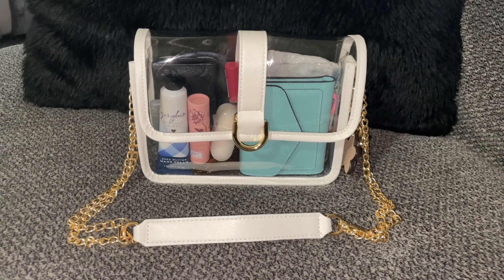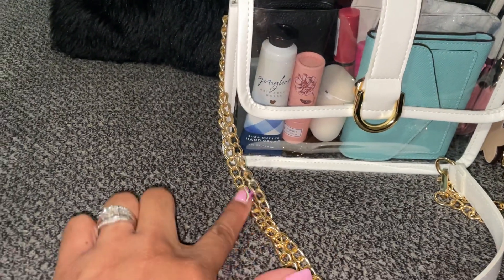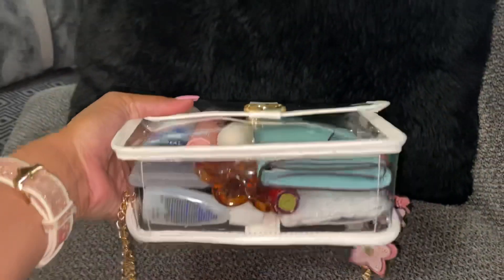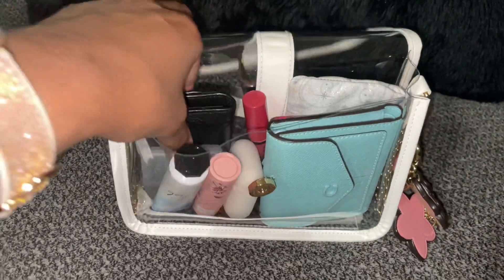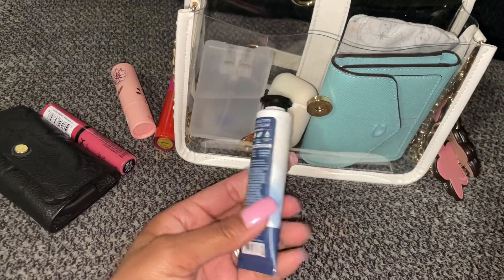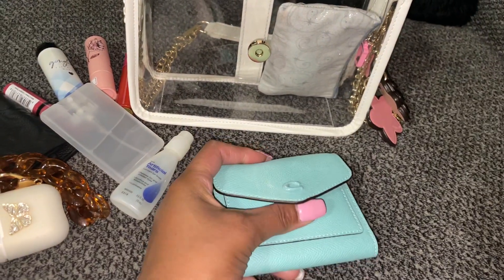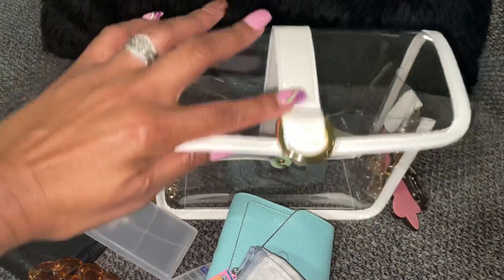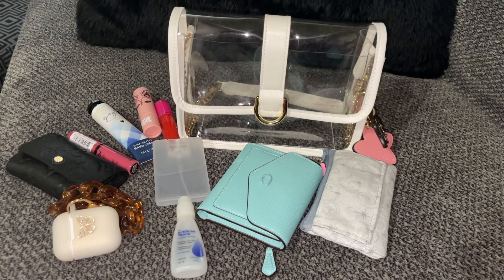WIMB: Clear bag from Amazon!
💜Ways to reach out💜
4. Mail Notes/Letters/LoveBoxes or PR packages to…
Just1Espi “Laila”
1659 Hwy 20 W #162